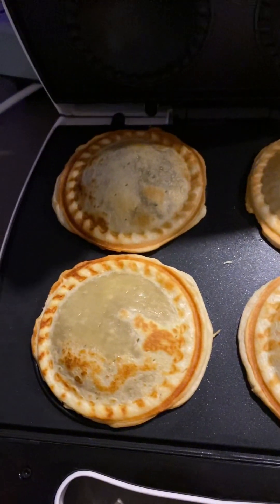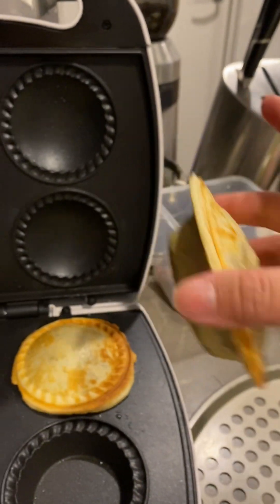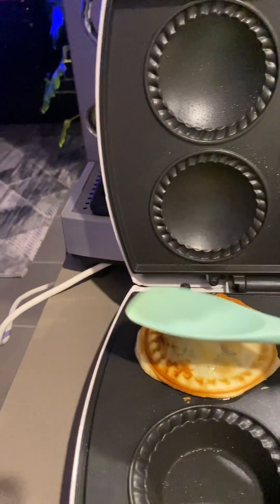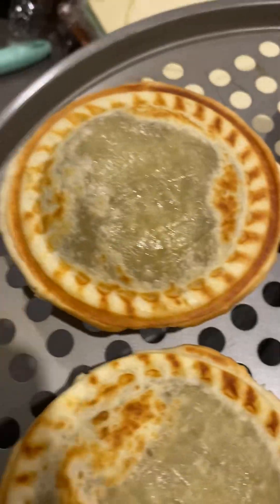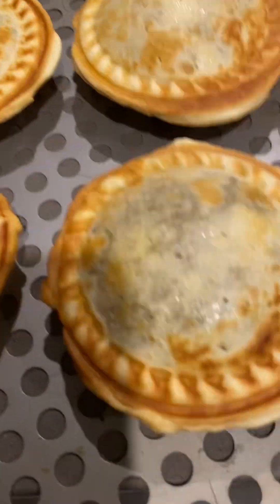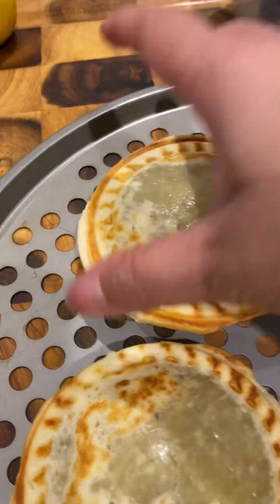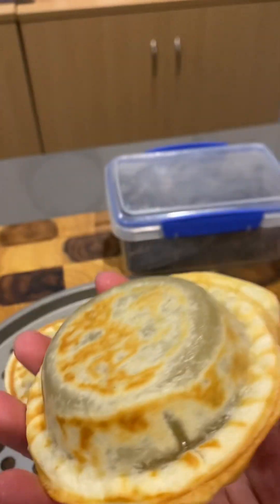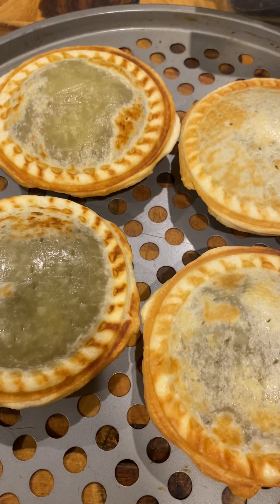Steak and Kidney pie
My husband request taste so good omg